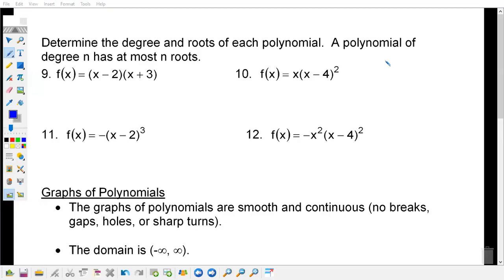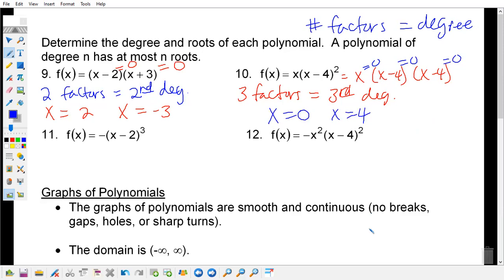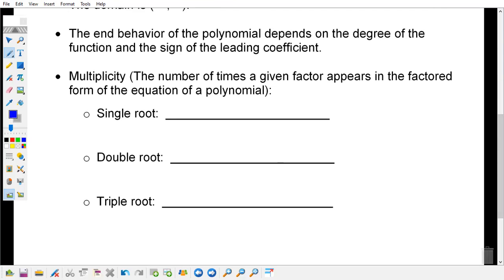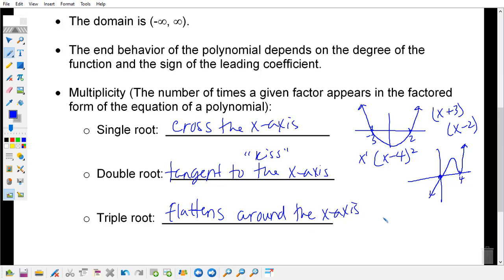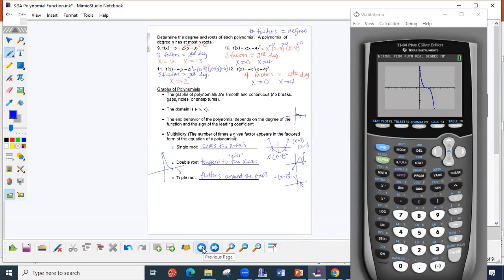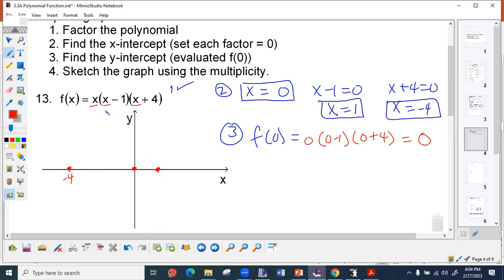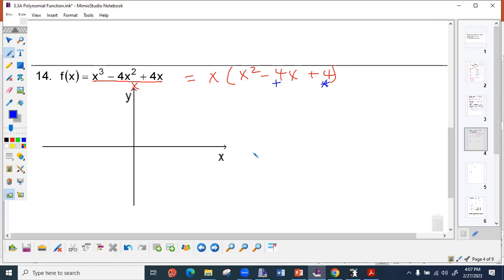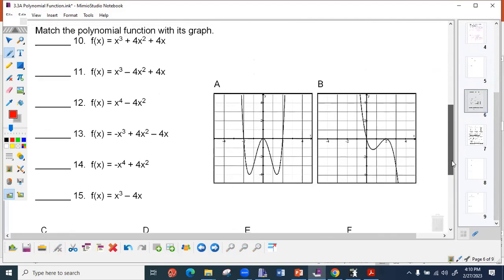3.3A Polynomial Function pt. 2